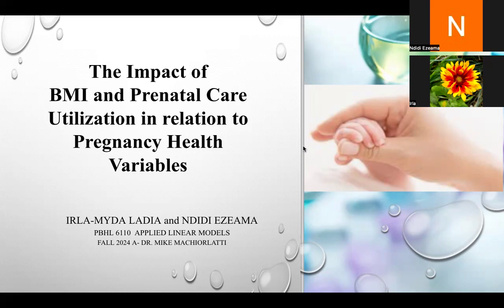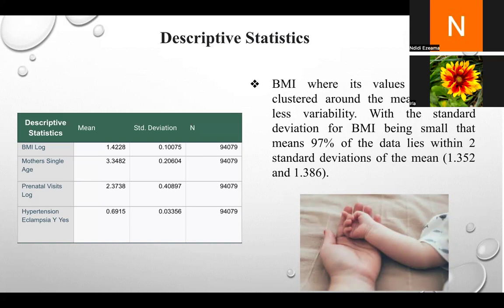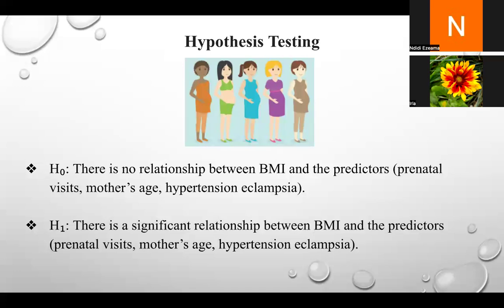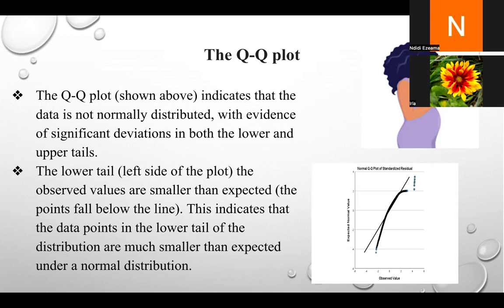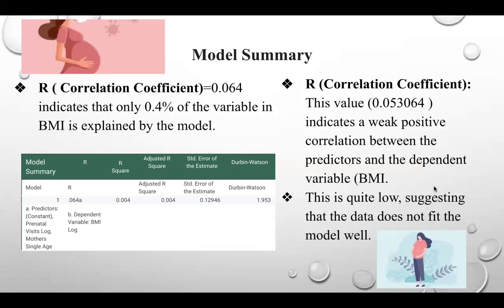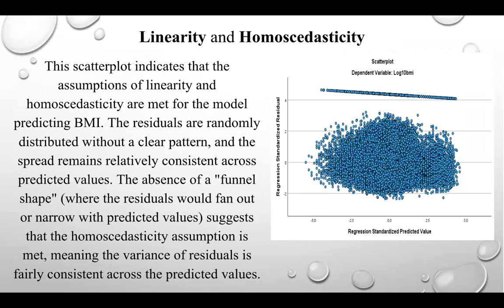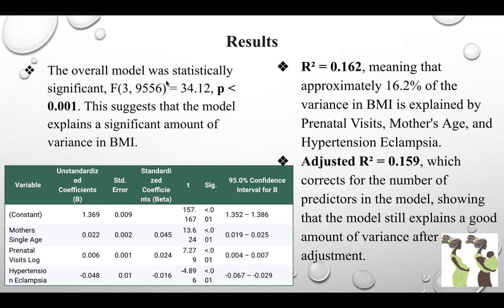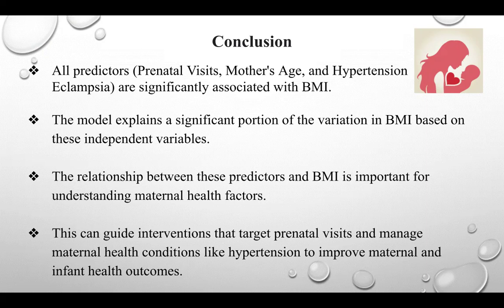The Impact of BMI and Prenatal Care Utilization in relation to Pregnancy Health Variables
PBHL 6110 FINAL PRESENTATION